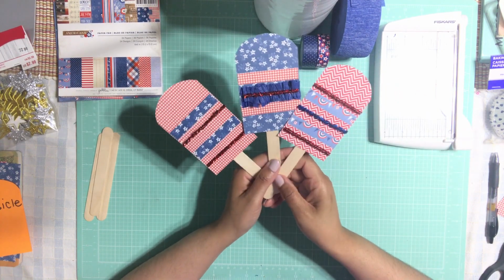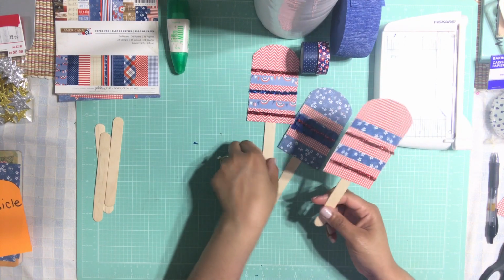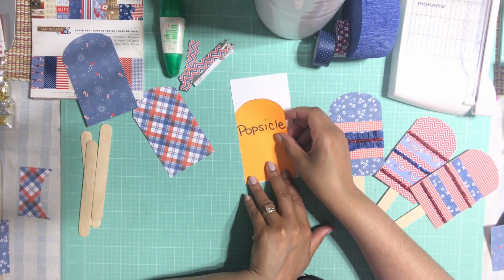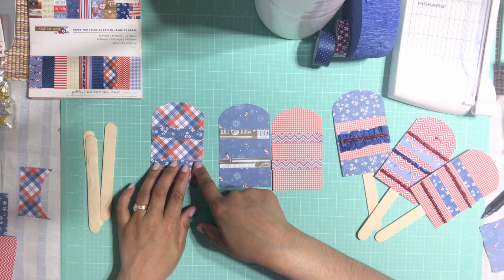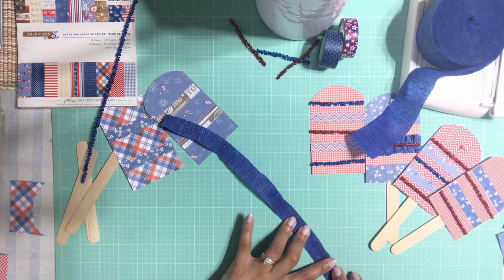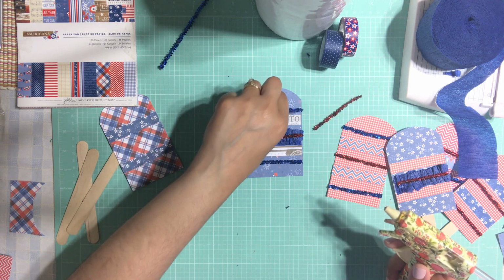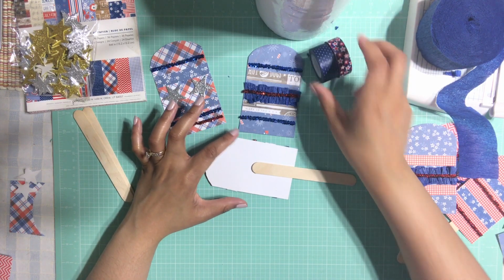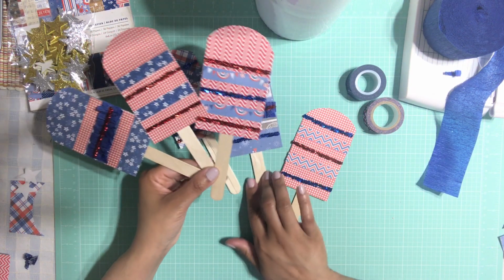DIY 4th Of July POPSICLE - Photo Props - Garland - Decorations - Party Ideas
Hello Honey
Here's a new tutorial on how to create cute photo props for
July 4th  BBQ or Party can also be use as garland, props, decoration very simple and easy. Enjoy and Happy Crafting !!!

Paper Pad 6x6
Pipe Cleaner
Streamer
Washi - Tape
Popsicle Sticks
Sticker Stars
Tombow Glue